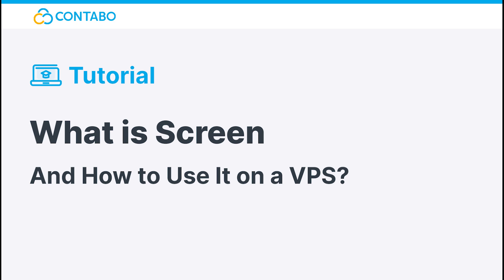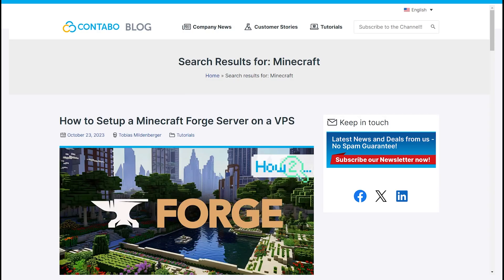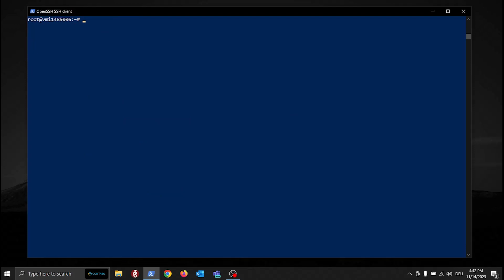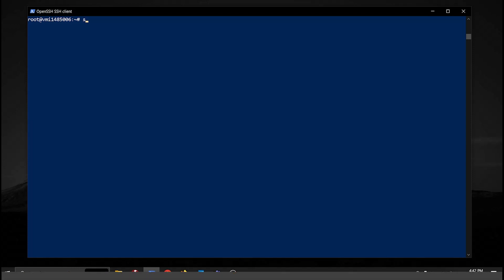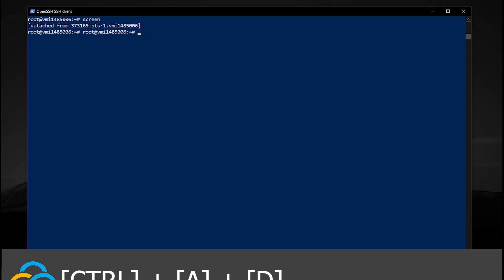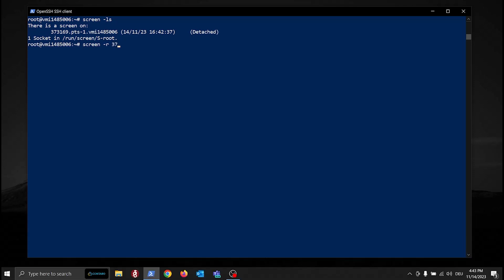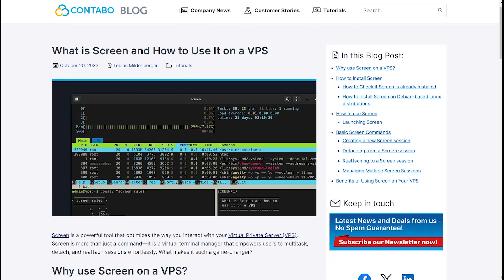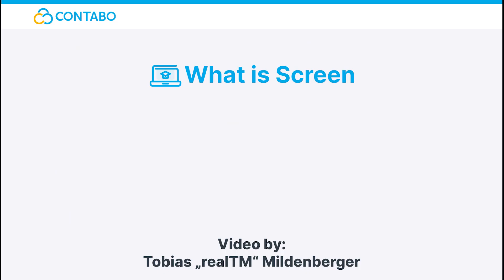What is Screen and How to Use it on a VPS | Contabo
Screen is a powerful tool that optimizes the way you interact with your Virtual Private Server (VPS). Screen is more than just a command—it is a virtual terminal manager that empowers users to multitask, detach, and reattach sessions effortlessly. What makes it such a game-changer?

If you want to learn more about Screen and how to customize it, check out our dedicated article on our blog here:
Timestamps
0:00 Intro
0:18 Why Use Screen?
0:46 Minecraft Server Guides
0:55 Screen Installation
1:25 How to Use Screen
2:27 Dedicated Screen Blog Guide
2:38 Credits
Useful Ressources
You don't know what the Apt-Package Manager is or want to know how to host your own Minecraft server on our VPS?

Get yourself a Linux VPS:
You don't have a Linux server already but want to try out the things shown in the video?